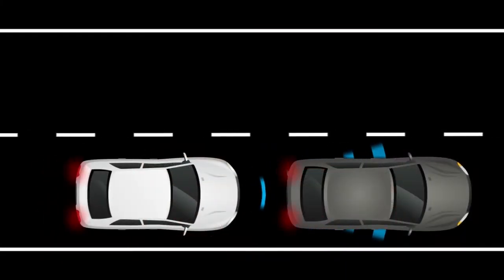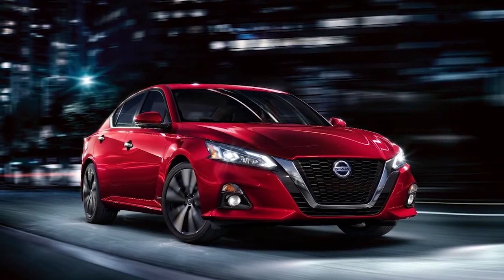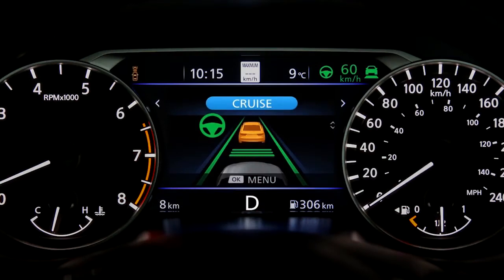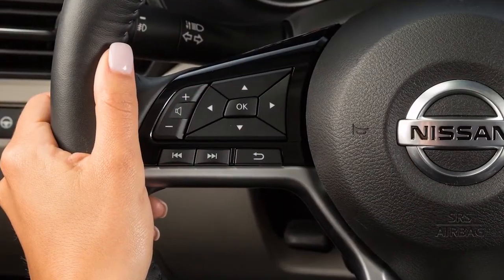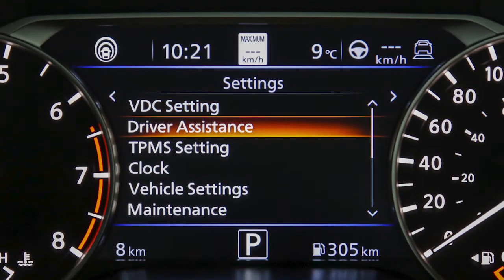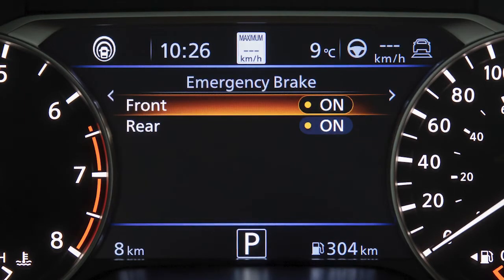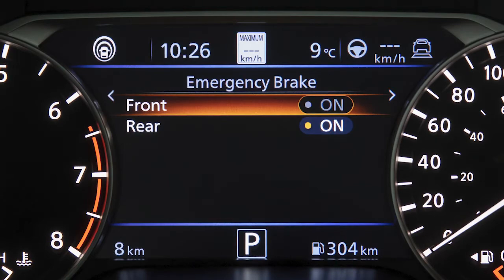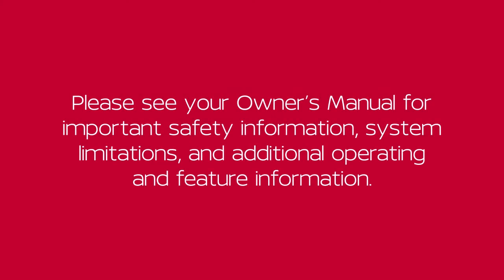2021 Nissan Altima - Automatic Emergency Braking (AEB) with Pedestrian Detection (if so equipped)